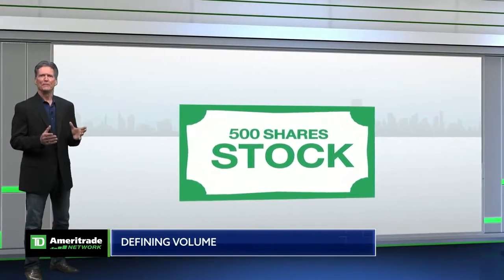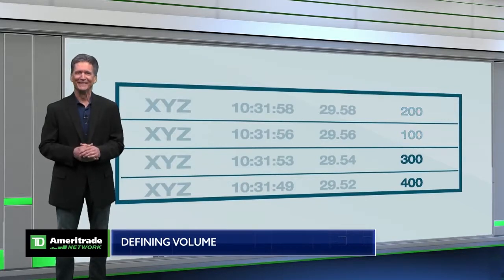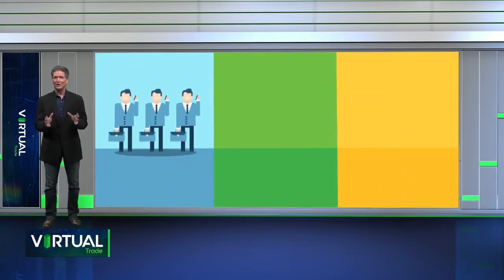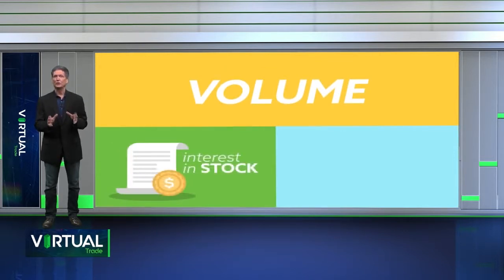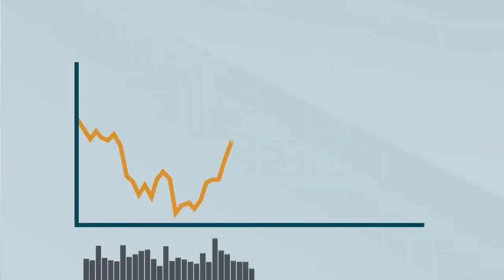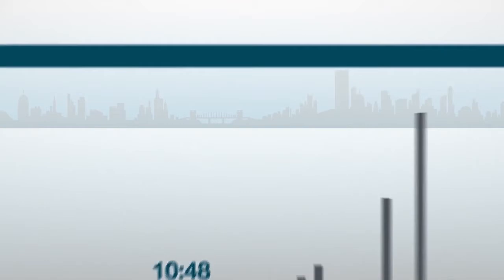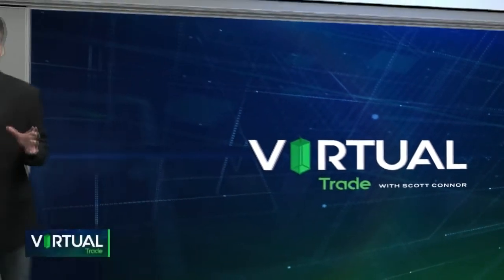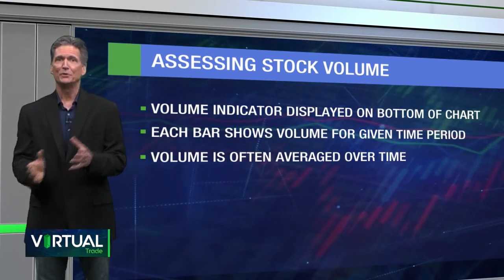Charting Focus: What Is Volume?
You hear about volume all the time, but what is it exactly? Scott Connor, Host of VirtualTrade on TD Ameritrade Network, defines volume and why it’s important to watch it throughout the course of the trading day.

For more investor education on this topic, watch out the full episode of VirtualTrade “Chart Focus: Volume”